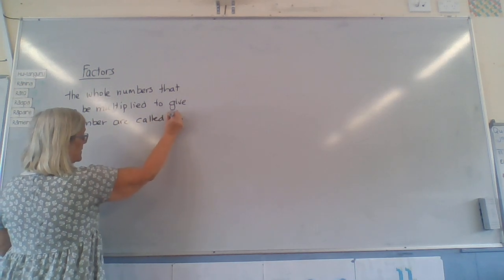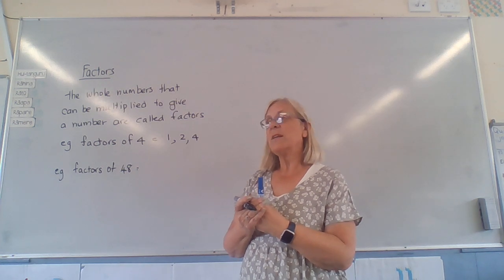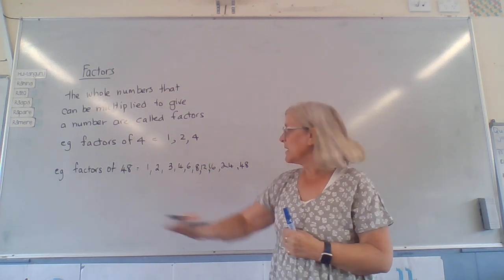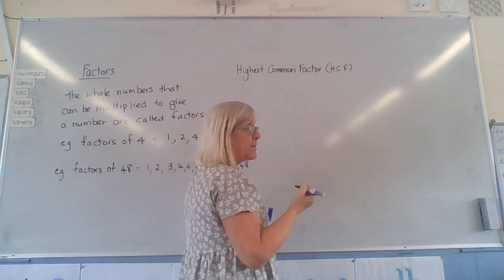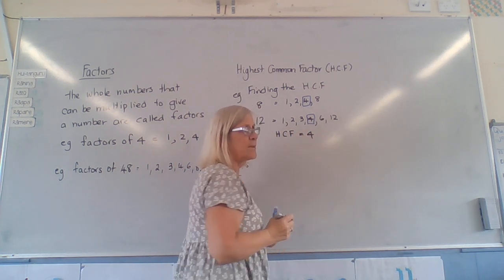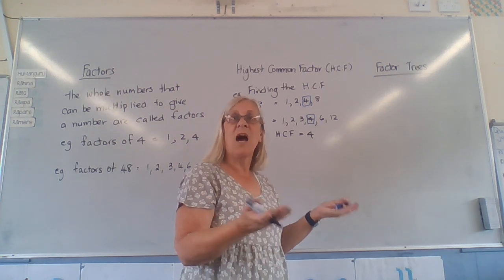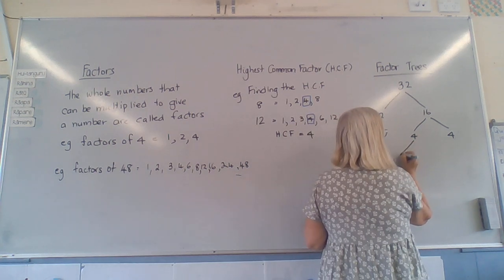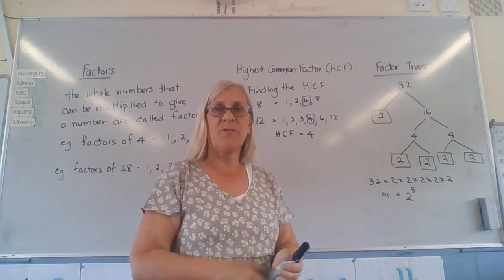Yr 9 Factors and Factor Trees